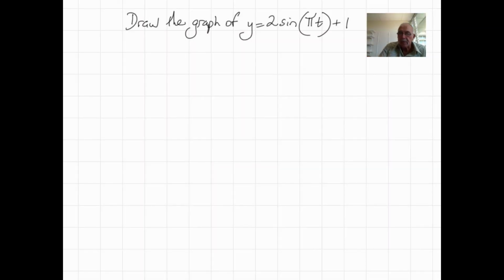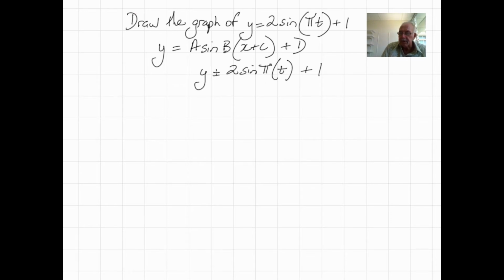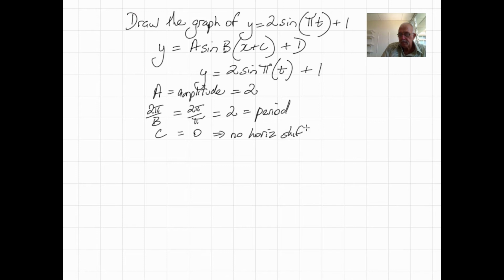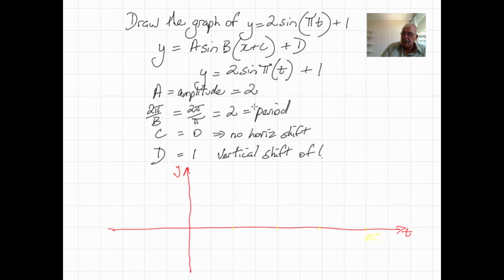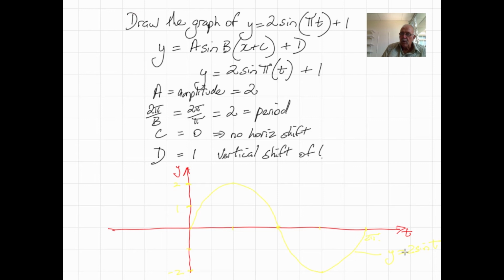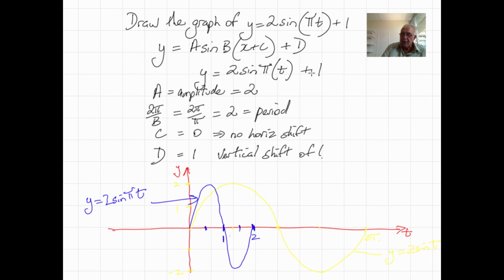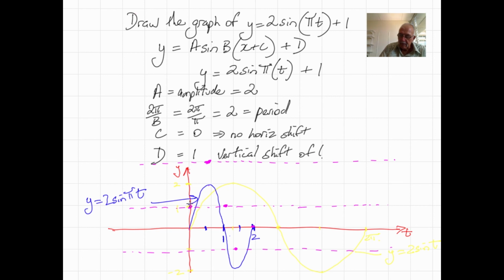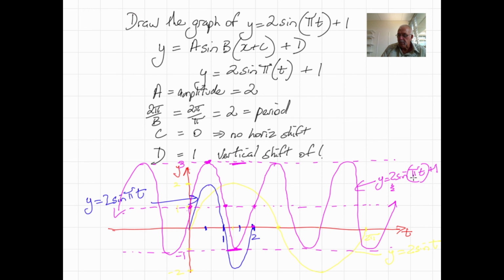F102 F103 Graphs Of Periodic Functions Worked Example 1